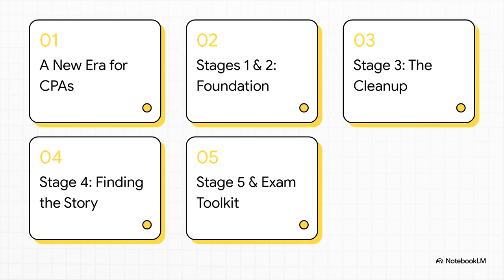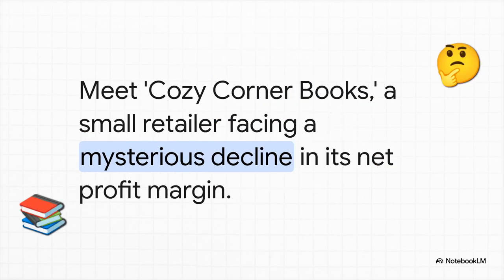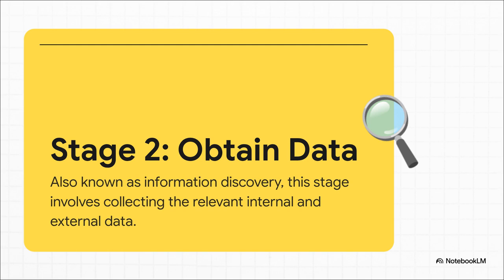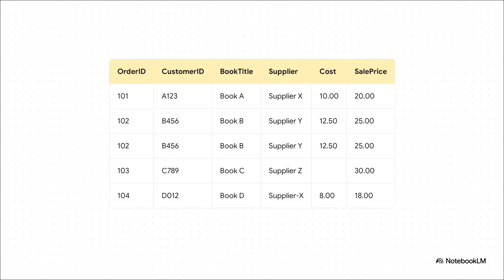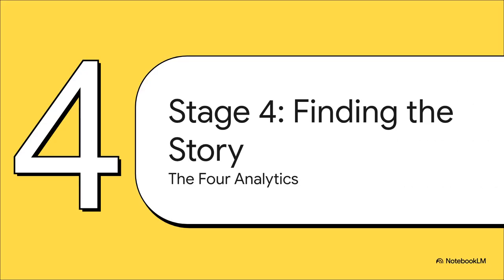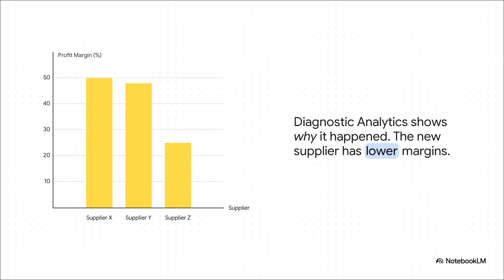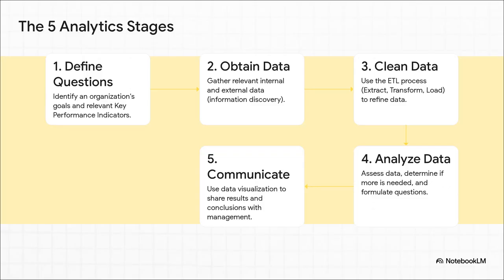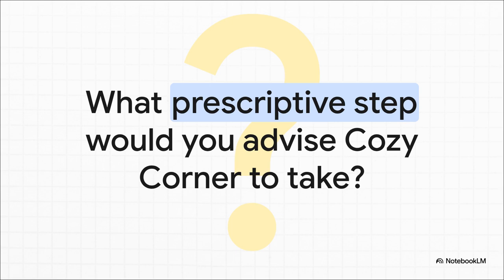The Five Stages of Data Analytics Every CPA Must Know | CPA BAR